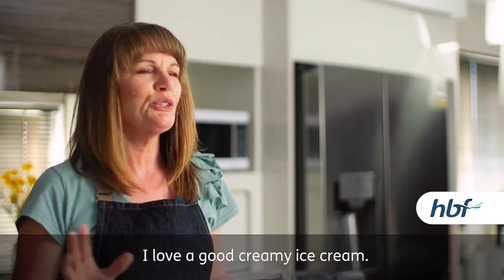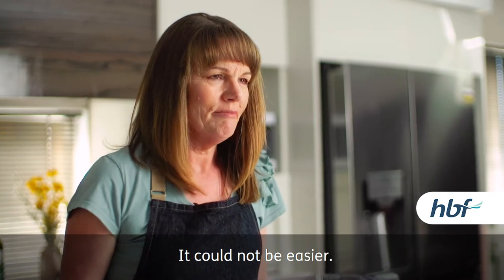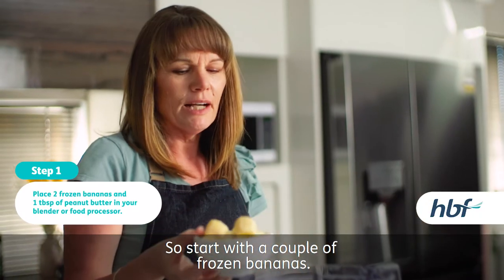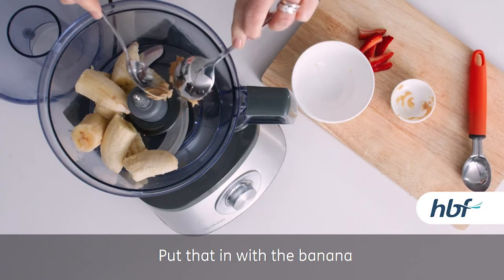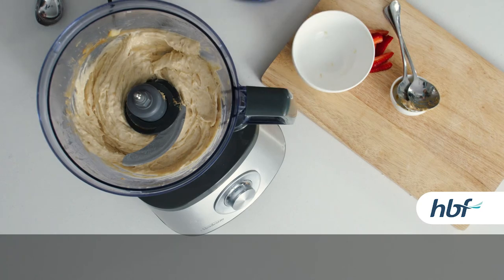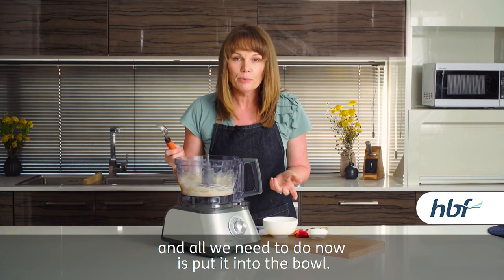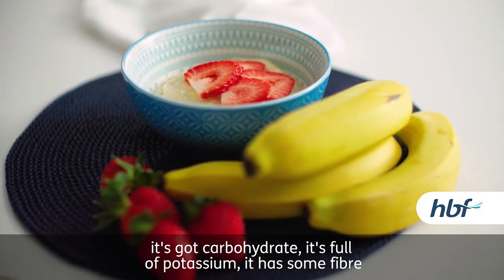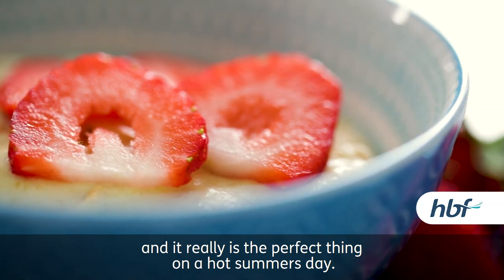Kitchen Hacks with Julie Meek - Ice Cream in a Food Processor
Sports Dietitian Julie Meek shows us how to make a healthy alternative to ice cream using frozen fruit and a food processor. See ingredients list below.

Ingredients:
• 2 frozen bananas
• 1 heaped tablespoon of peanut butter